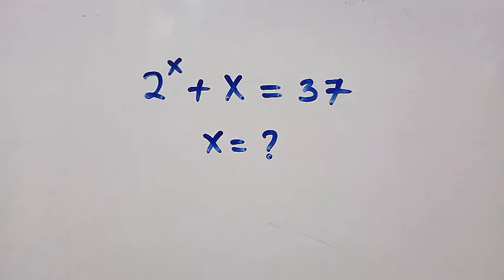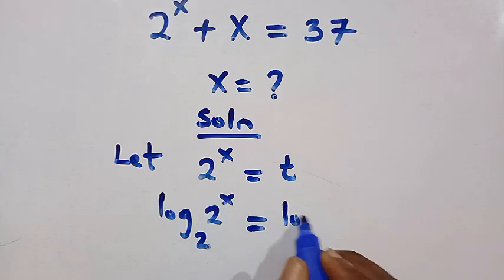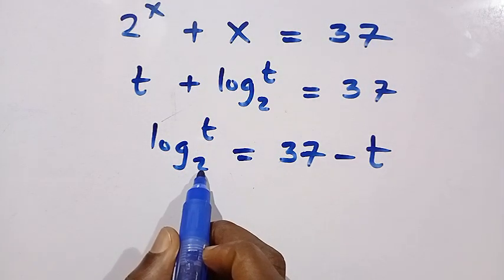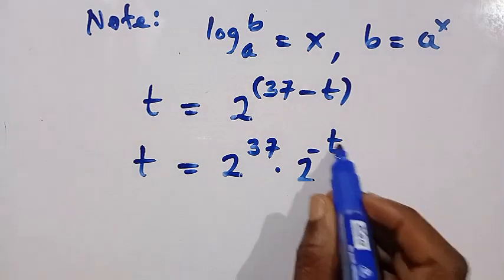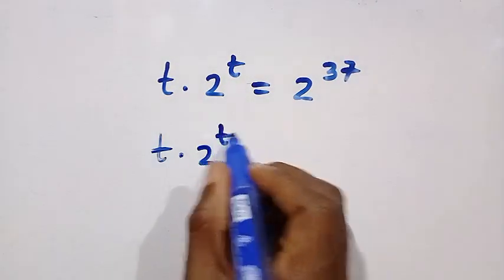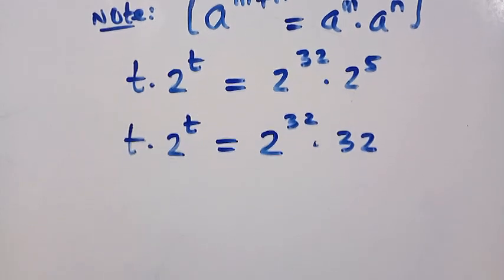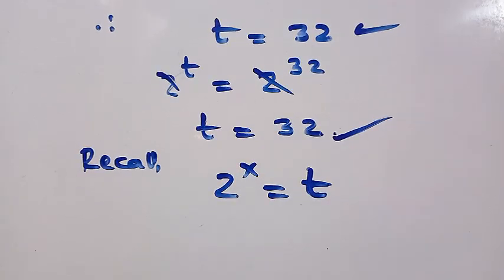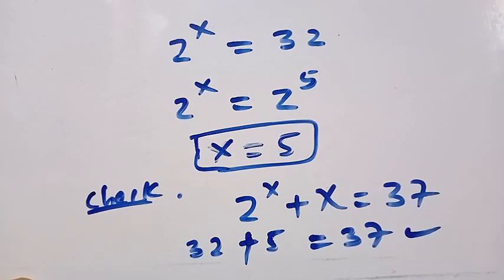A Cambridge University Interview Tricks | How to solve ?